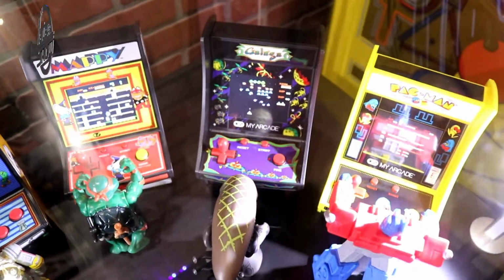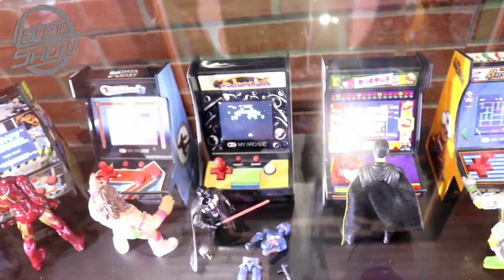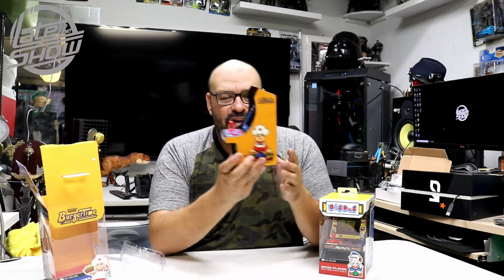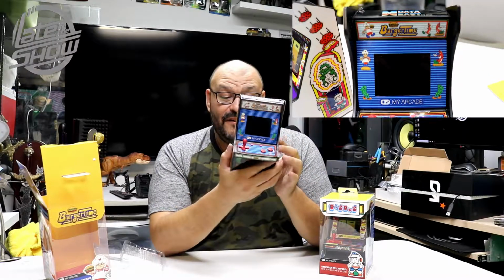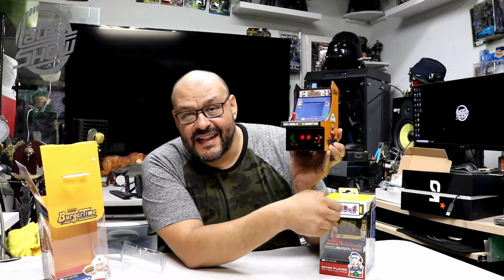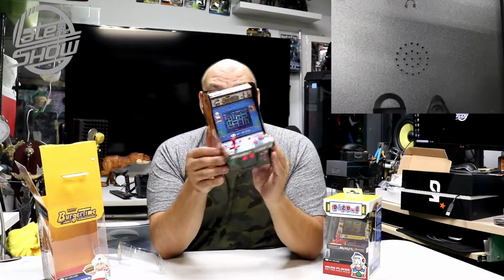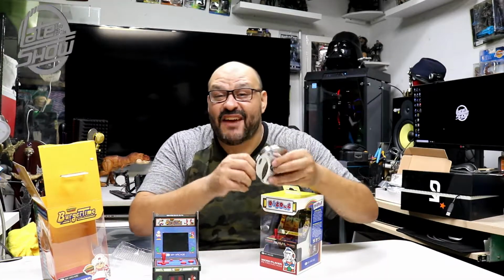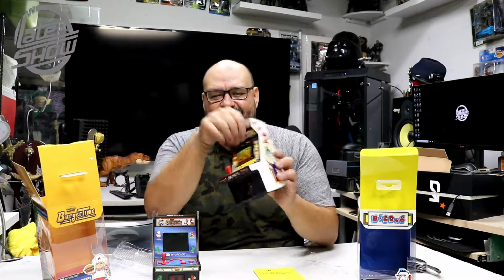My Arcade Micro Player